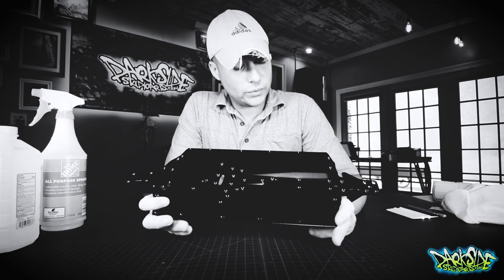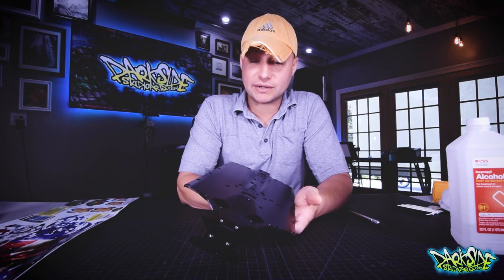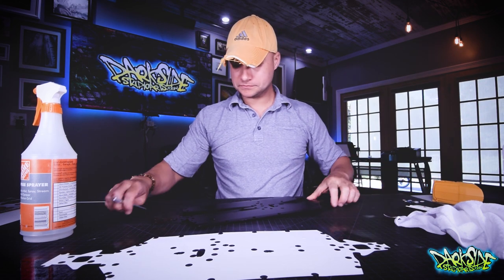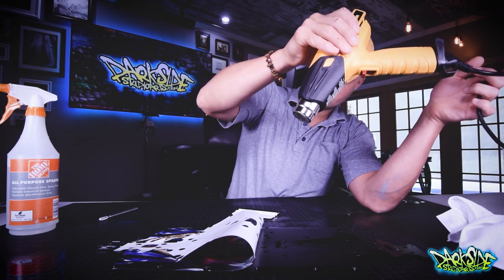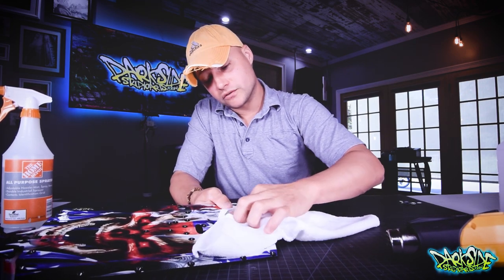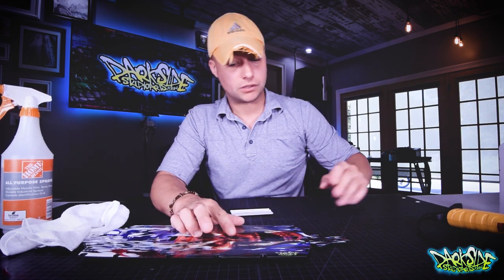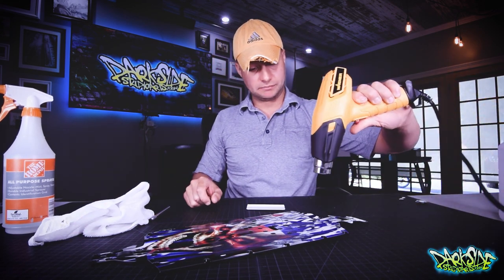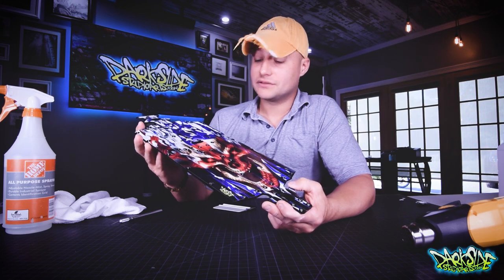ARRMA INFRACTION, LIMITLESS, FELONY CHASSIS SKIN INSTALLATION BY DARKSIDE STUDIOS LLC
A complete installation of a ARRMA RC Chassis Skin Protector for a Limitless and Infraction Truck done in a 'Ripper' Theme by Darkside Studios LLC